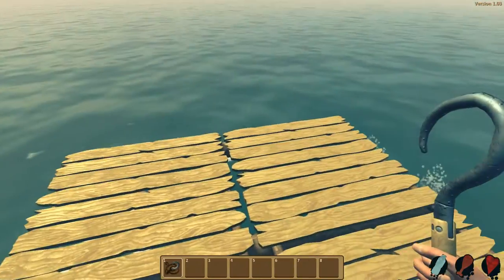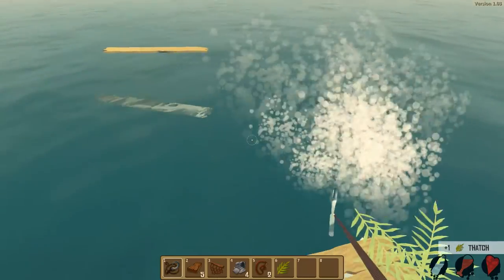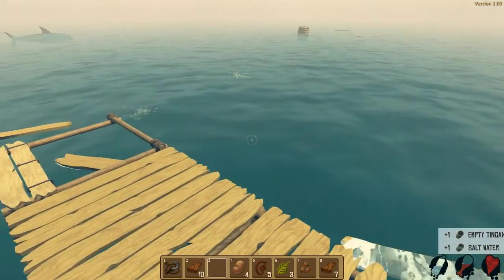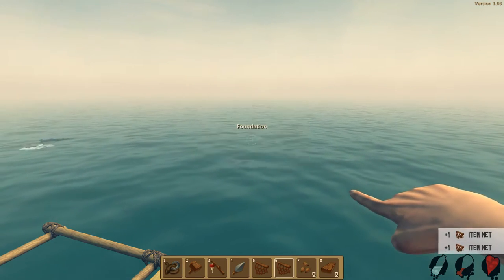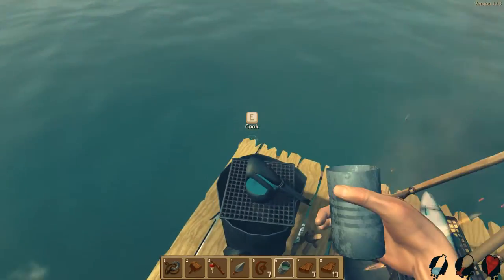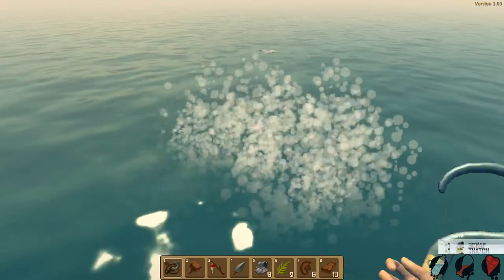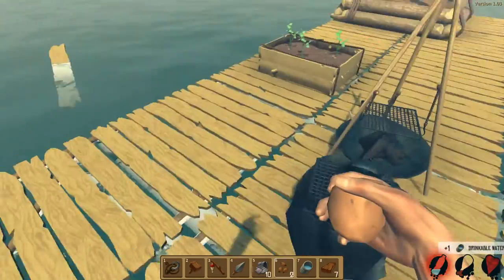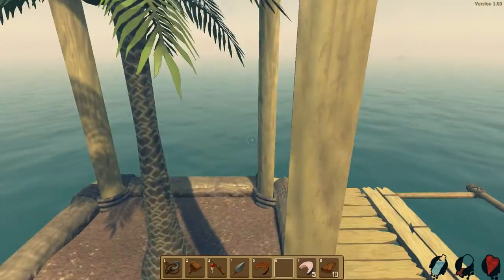Raft! New game, Castaway Simulator!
What's up everyone! Today I'm playing a new game called Raft! It's just come out and there's not a lot to do at the moment, but it's really fun! think of it as stranded deep, but you built on a boat, instead of a beach.

GAMEWISP:

GameWisp is a paid subscription service that costs $3.99 a month, which you can cancel at any time, it's kind of like being partnered on twitch, those who choose to subscribe to my channel will be able to take part in any sub only giveaway's i do on twitch, as well as being eligible to join me in games on sub-day streams (Sunday's) and finally you'll be able to choose a custom color for your name in discord, oh and 500 bonus ShadowCoins for each month your subscribed - ShadowCoins are the stream currency used for giveaway's.

G2A: BUY GAMES FOR CHEAP!